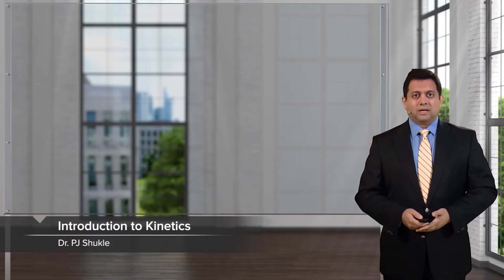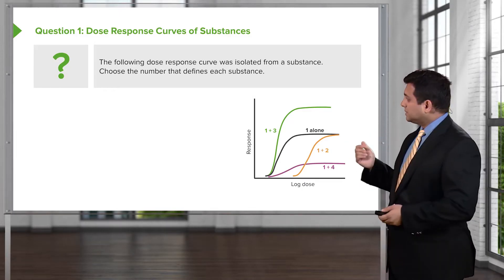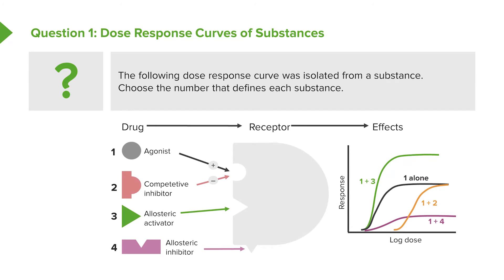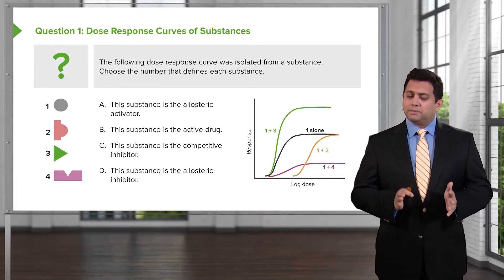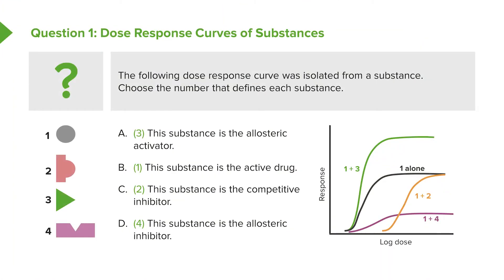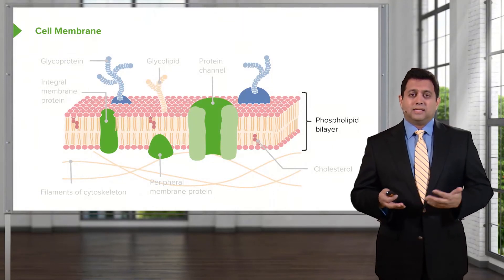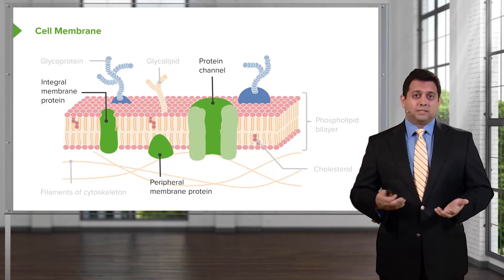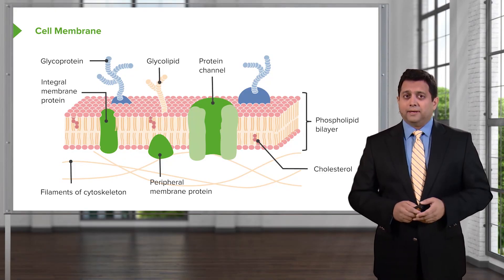Master Drug Kinetics: Allosteric Activators & Competitive Inhibitors Explained 💊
► This video will introduce you to the core principles of Pharmacology, specifically focusing on the science of drug kinetics and how drugs interact with the human body. Dr. PJ Shukle takes you through essential concepts that every medical student must master, making this an invaluable resource for preparing for board exams and real-world medical practice. 🌟

We start by exploring drug kinetics, delving into how drugs act on receptors and influence the body’s biological processes. You’ll learn the differences between allosteric activators, competitive inhibitors, and allosteric inhibitors, as well as how they affect drug responses. Dr. Shukle explains these topics with relatable examples and graphs, giving you a clear understanding of how drugs work in practice. 💊

The video covers how drug response curves are influenced by different substances, using visuals to compare competitive and allosteric inhibitors. You'll see how competitive inhibitors require a higher dose to overcome their effects, while allosteric inhibitors reduce the total response. This difference is crucial for understanding drug interactions and is often tested on medical exams. The explanation is designed to clarify these vital topics so you can confidently apply them in clinical scenarios. 📊

Lastly, Dr. Shukle introduces the structure of the cell membrane and how it interacts with drugs. You’ll learn about phospholipid bilayers, glycoproteins, glycolipids, and integral membrane proteins, as well as their roles in drug absorption and action. Understanding these cellular components is key to grasping how drugs enter cells and how they are distributed within the body. 🌐

By the end of this video, you will have a solid foundation in pharmacology, drug kinetics, and receptor interactions. This video is ideal for students preparing for exams or those looking to strengthen their pharmacology knowledge. Whether you are new to the subject or need a refresher, this video provides the clear, structured explanations you need to succeed. 🚀

► LEARN ABOUT:
- General principles
- Dose-response curves of substances
- Cell membrane

► LECTURIO is your single-point resource for medical school:
Study for your classes, USMLE Step 1, USMLE Step 2, MCAT or MBBS with video lectures by world-class professors, recall & USMLE-style questions and textbook articles. Create your free account now

► READ TEXTBOOK ARTICLES related to this video:
Pharmacokinetics and Pharmacodynamics